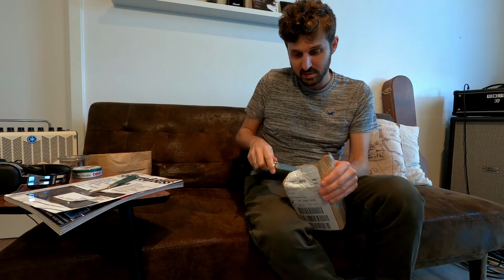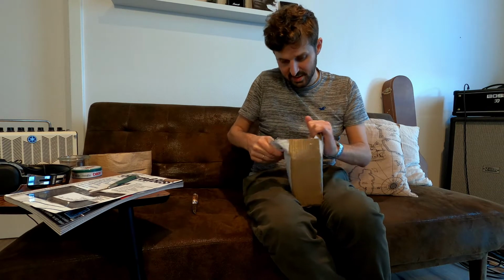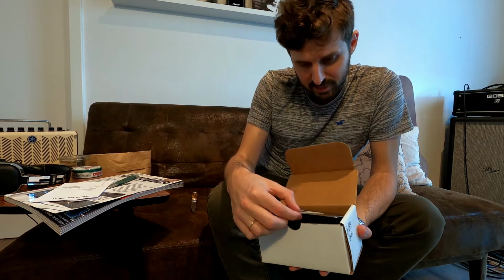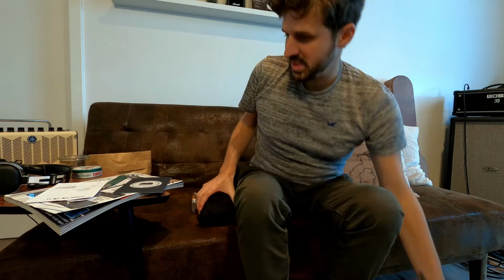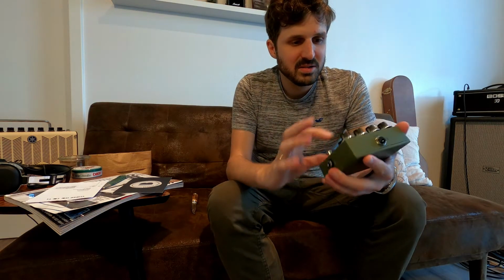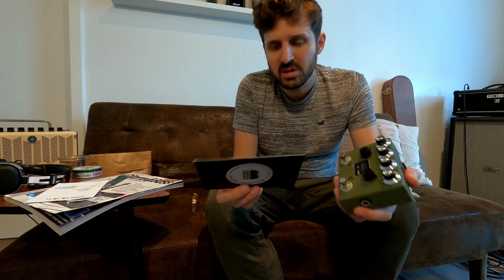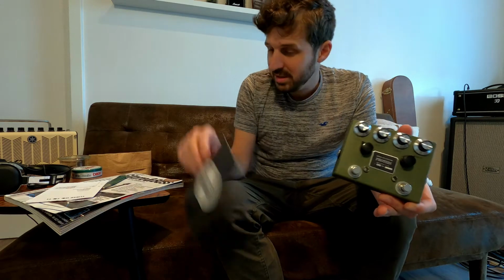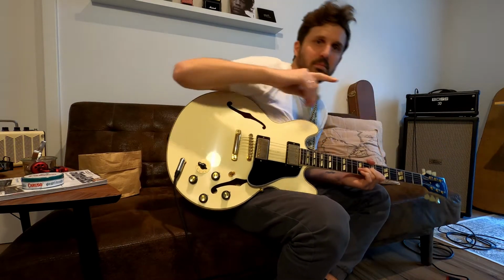UNBOXING | Protein Dual Overdrive | Browne Amplification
Another day, another pedal! I love it!
Today is a super cool unboxing day! I just got a Protein dual overdrive by Browne Amplification. :) Super hyped pedal and I can tell you it is really cool!
Looking forward to this!
Enjoy this unboxing! :)